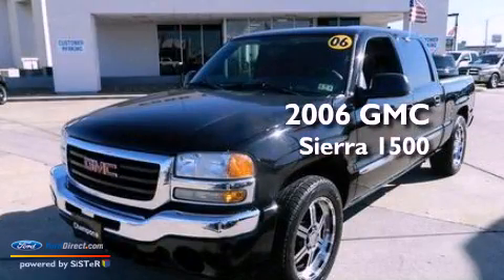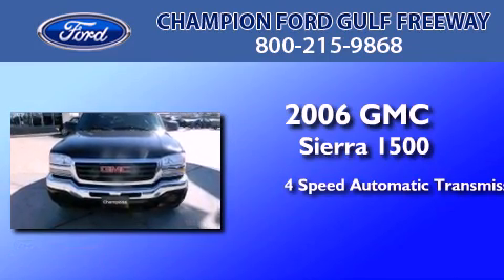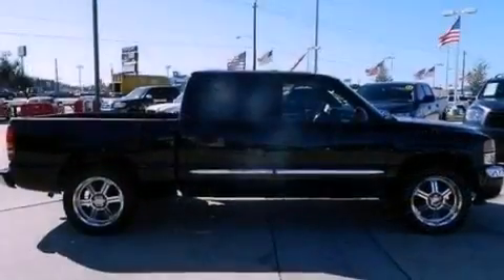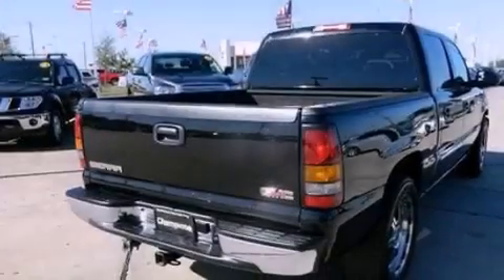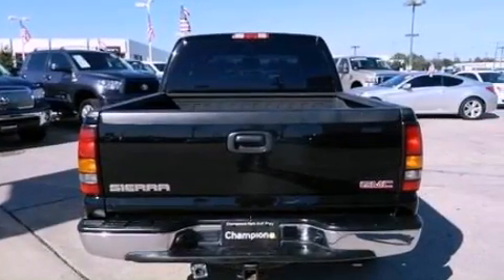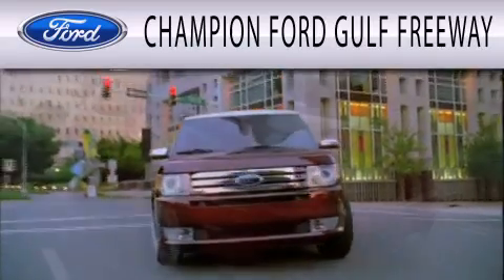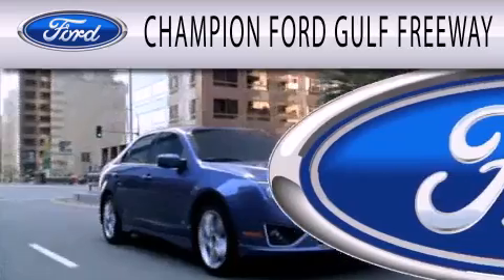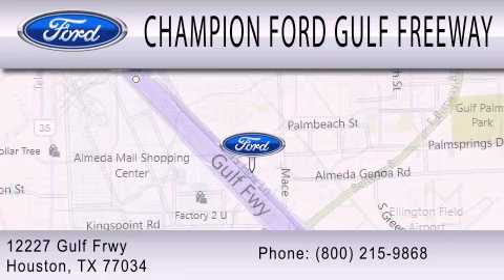Used 2006 GMC SIERRA 1500 Houston TX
Year : 2006
 Make : GMC
 Model : SIERRA 1500
 Engine : 4.8L V8 16V MPFI OHV
 Trans . : 4-SPEED AUTOMATIC
 Exterior : BLACK
 Miles : 164,237
 Interior : GRAY
 Stock : 61348526